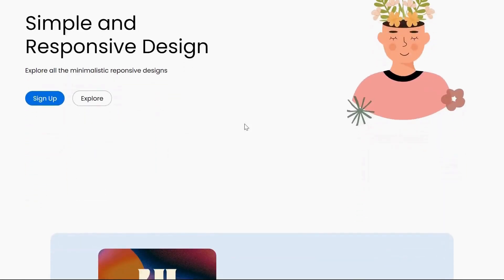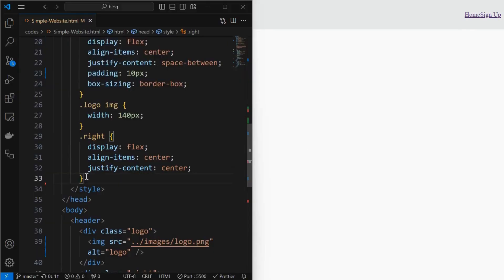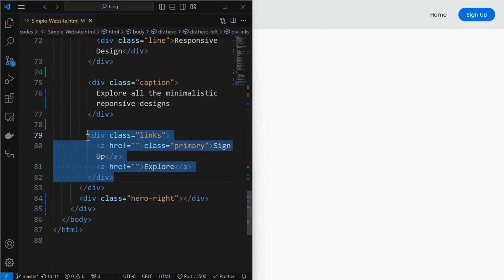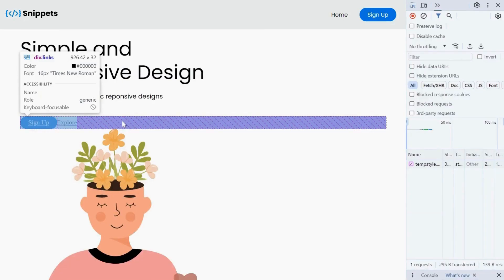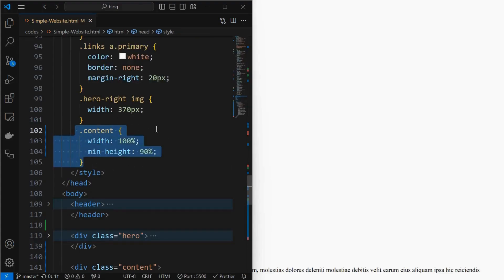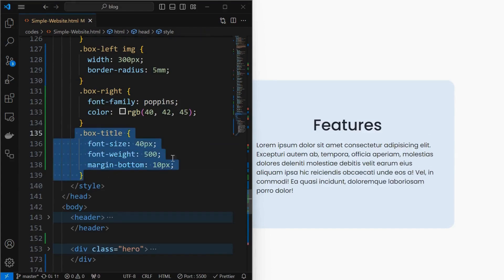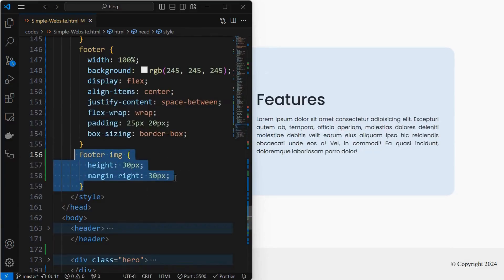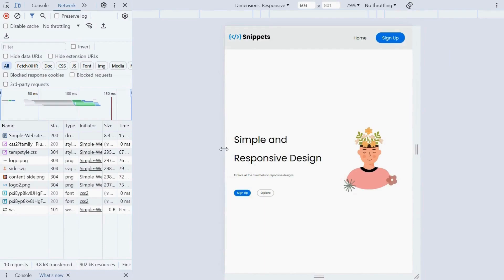I Built a Reponsive Website In 10 Mins (HTML CSS)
Focus of today’s video is to create this simple website with as few lines of code as possible and as fast as possible, and which is also responsive. We will go step by step, first header element, then the Hero section, then the content section, and finally footer section.